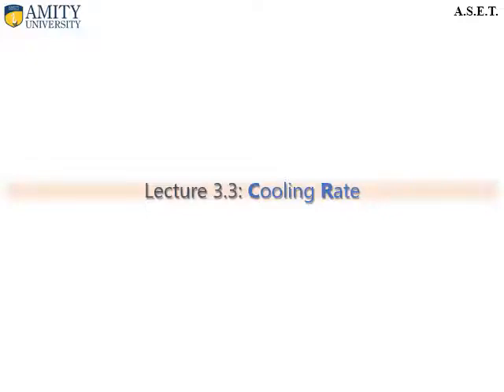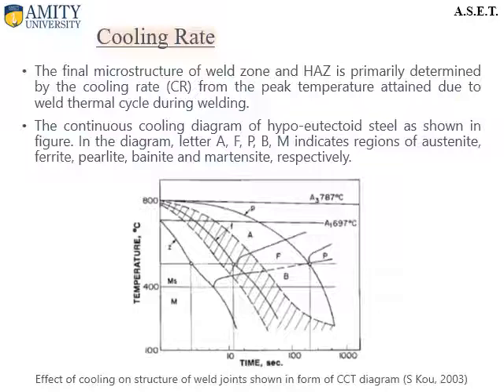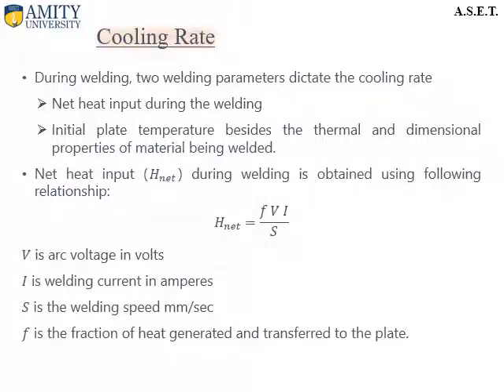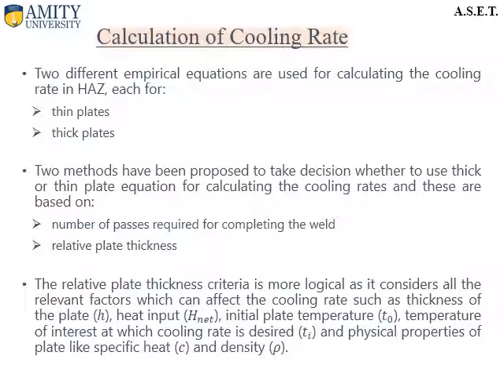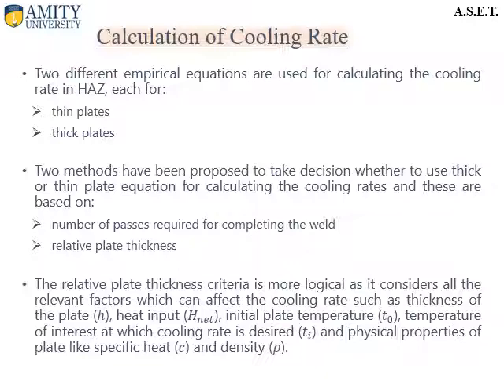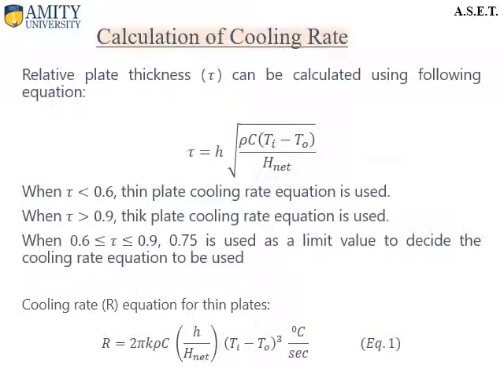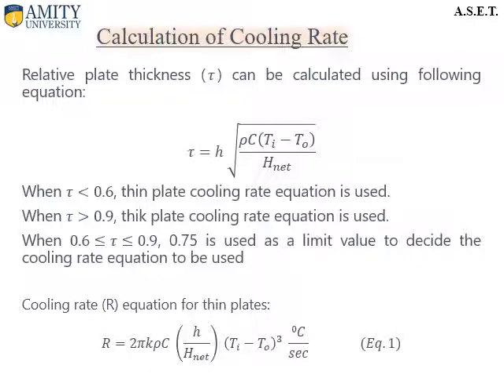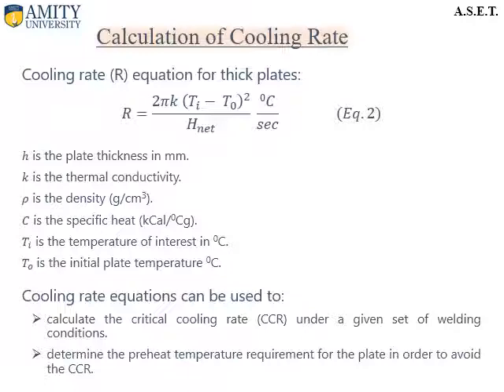Lecture 3.3: Cooling Rate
Module 3: Heat Flow in Welding
Advanced Welding Technology